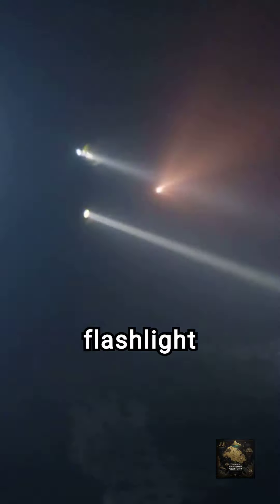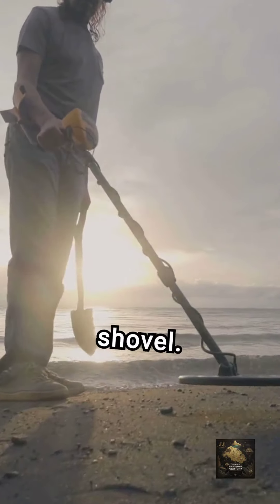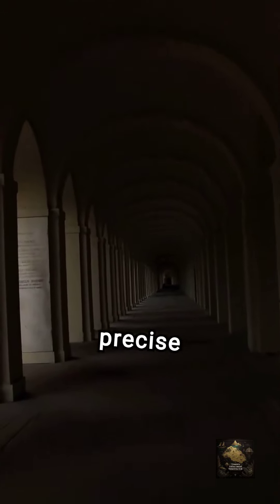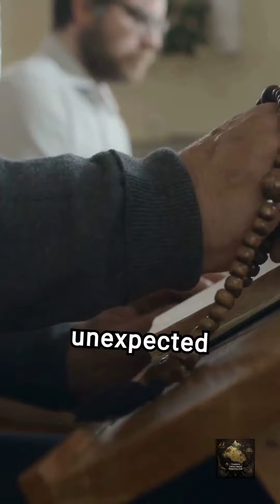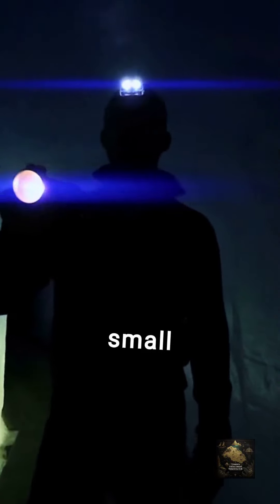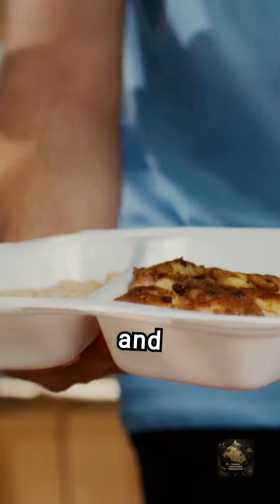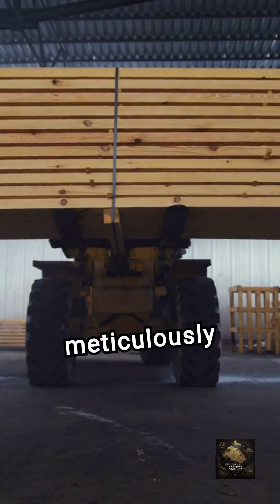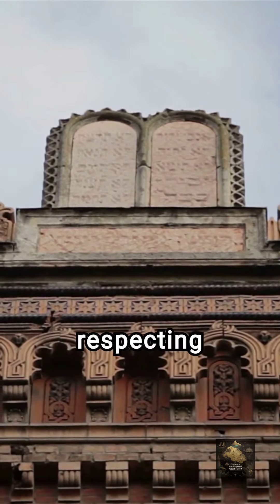Coin Hunting In Old Churches